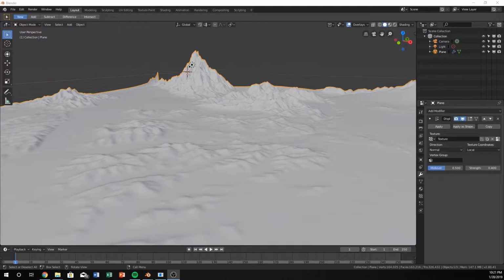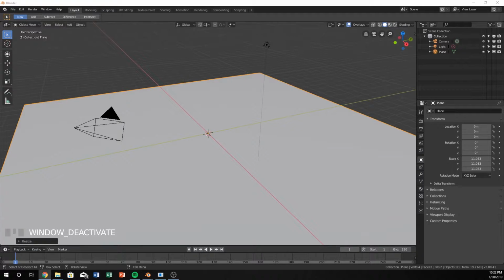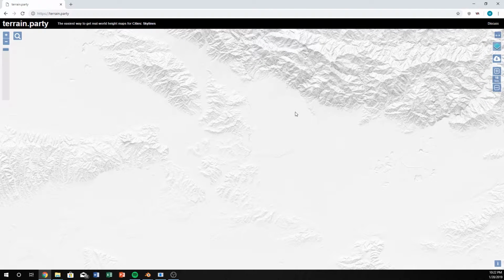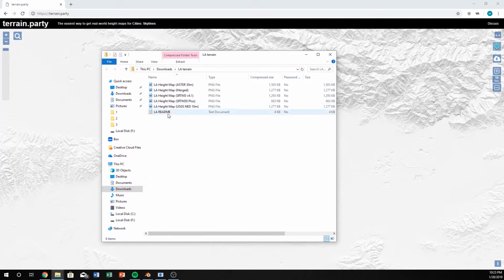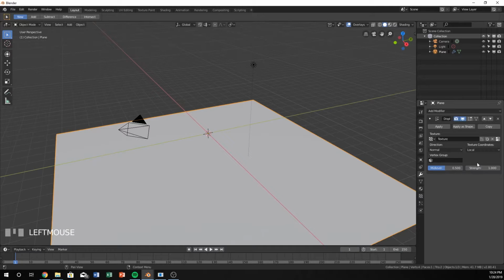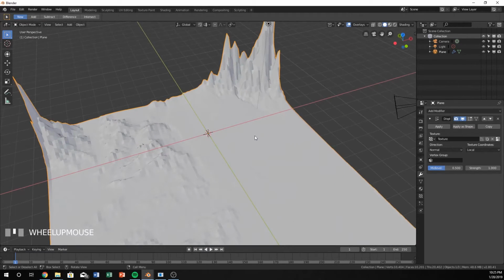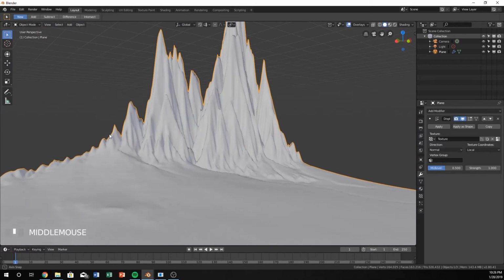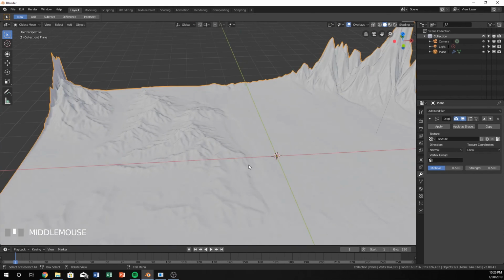Blender 2.8 How to use a height or topographical map with the displacement modifier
In this video I will show how to create simple mountains using a topographical or height map.